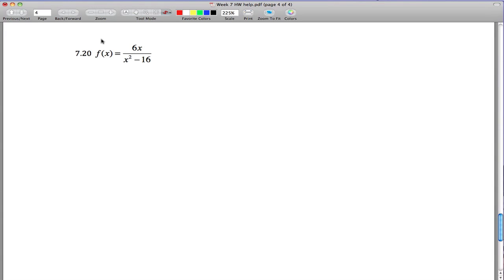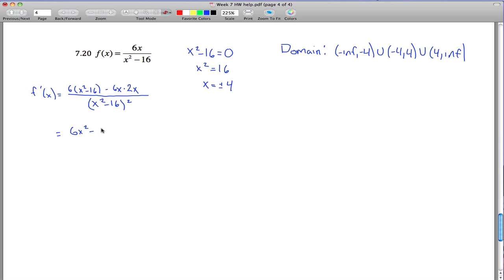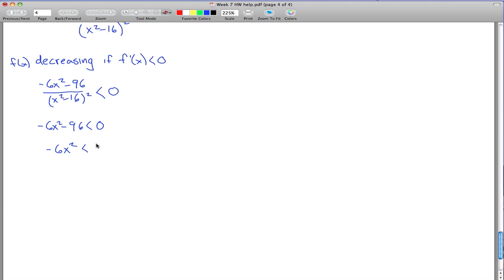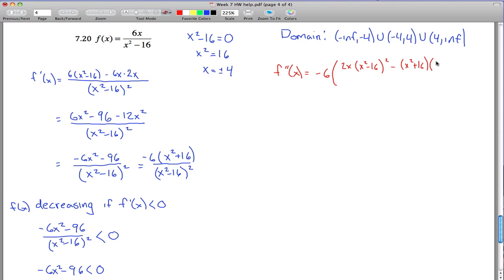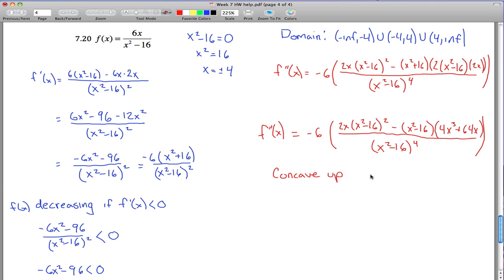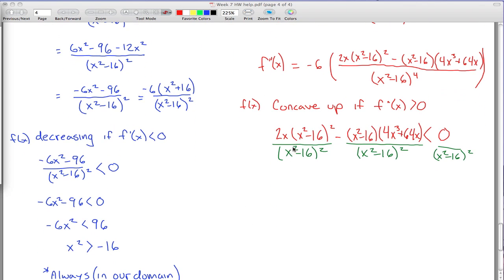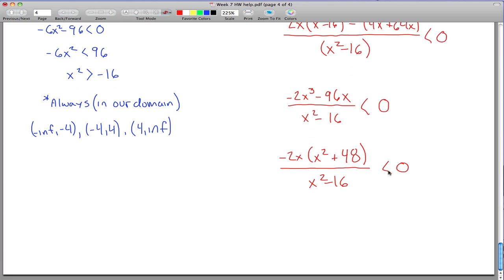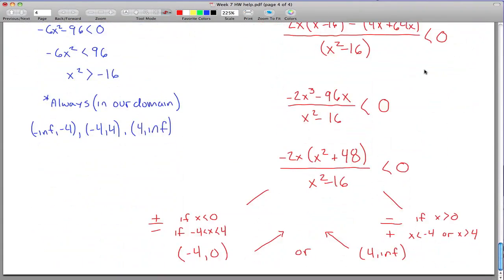Calculus 1 HW question